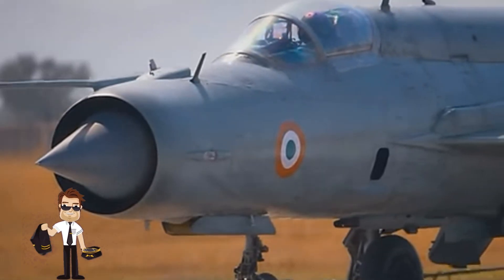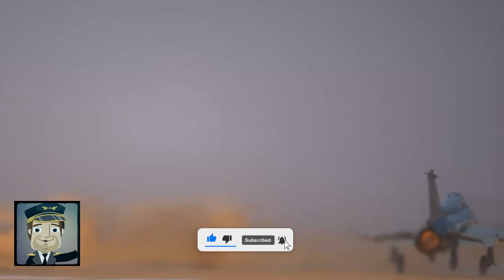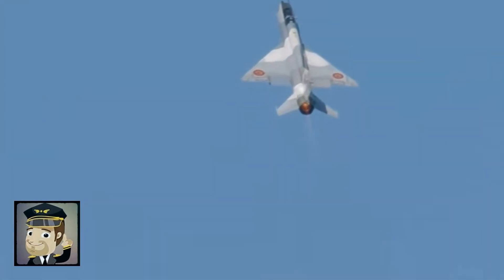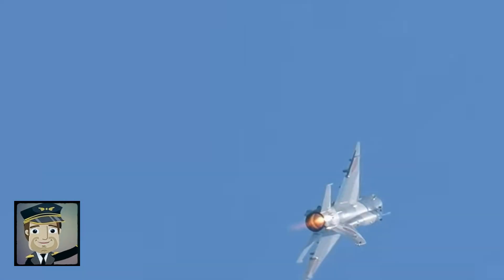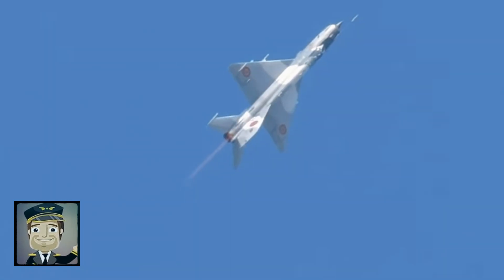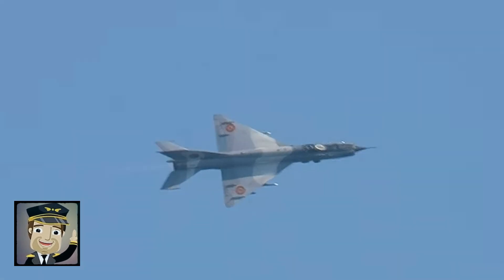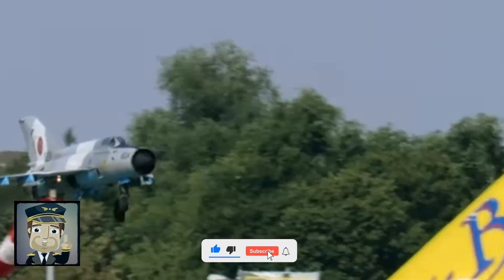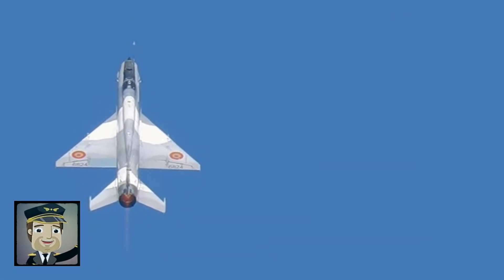MIG-21: THE NERVOUS FIGHTER!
The Incredible Case of Peculiar Aerodynamics of the USSR